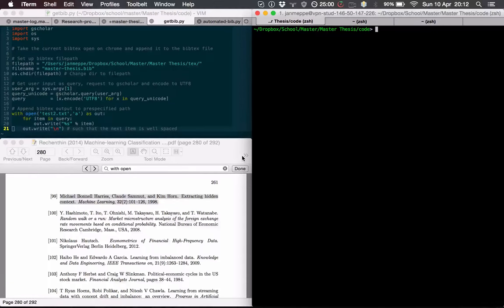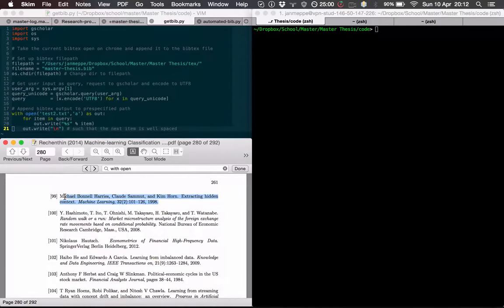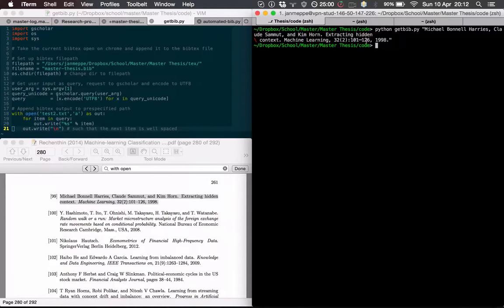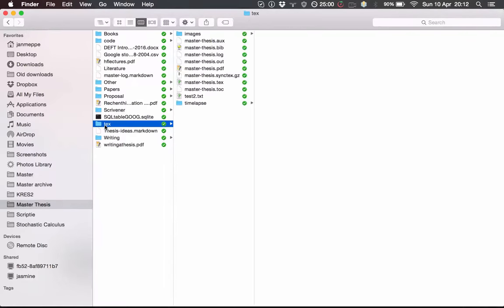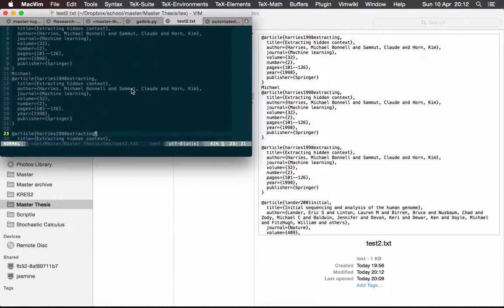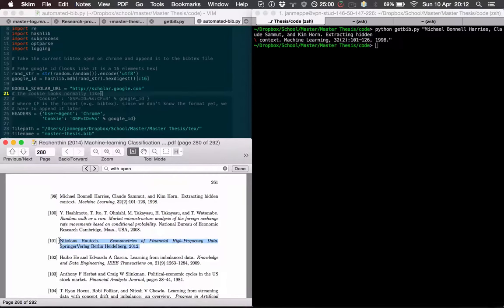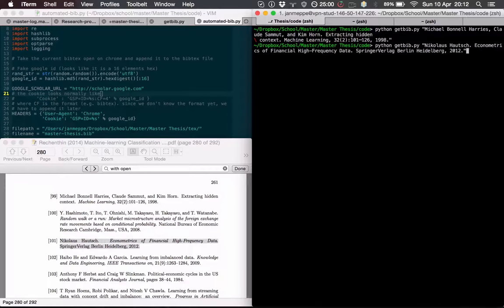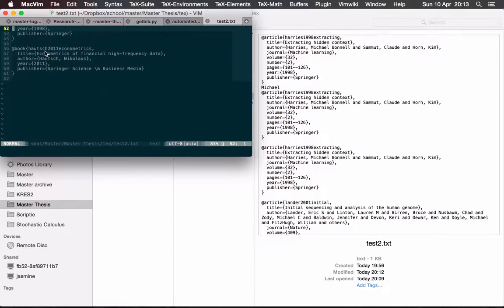Automatically importing publications to BibTex file based on gscholar.py (getbib.py)